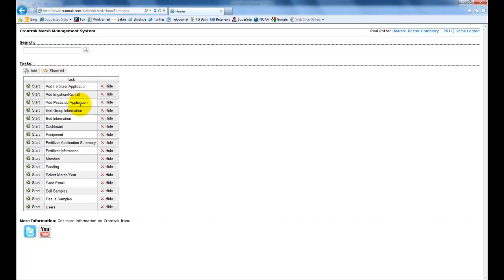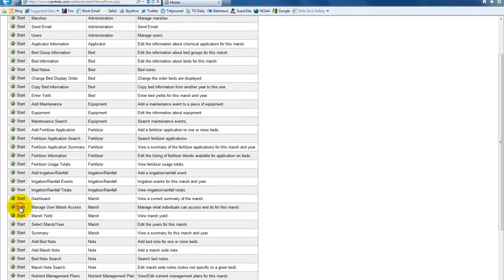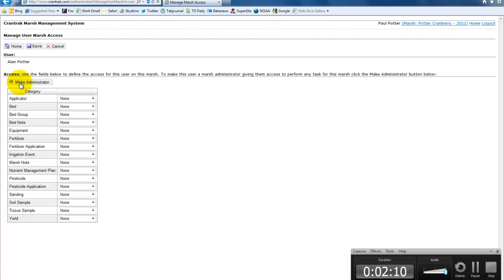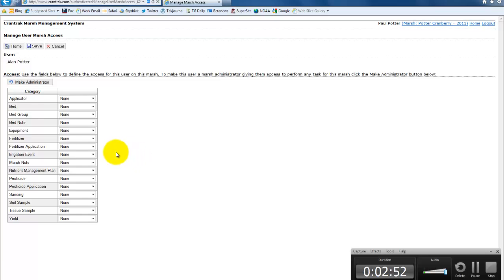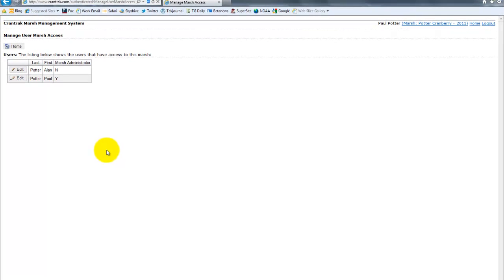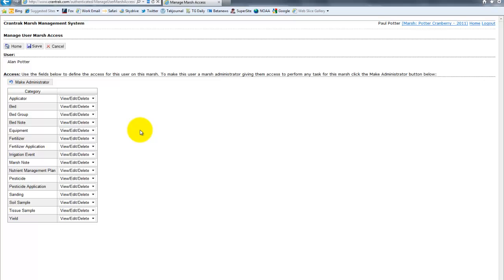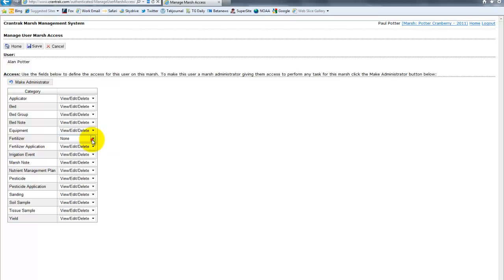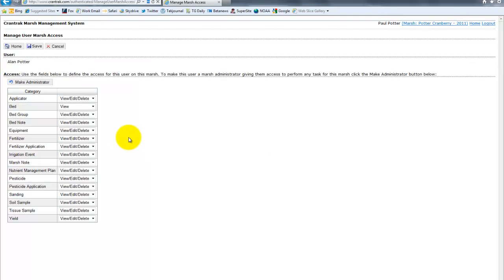Crantrak 4 Managing User Marsh Access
In this screencast users will learn how to set access for individual users to specific areas within Crantrak.